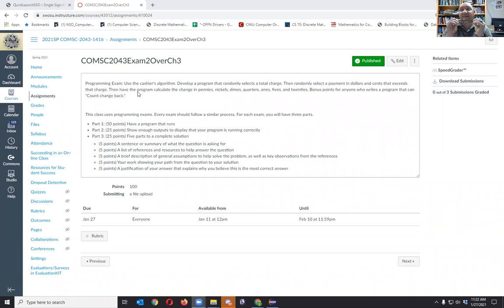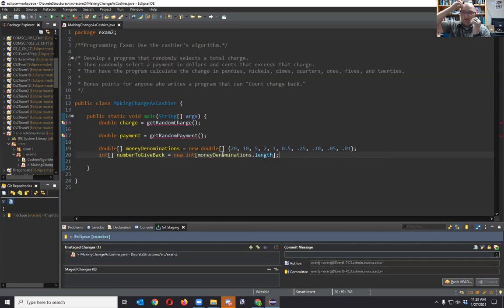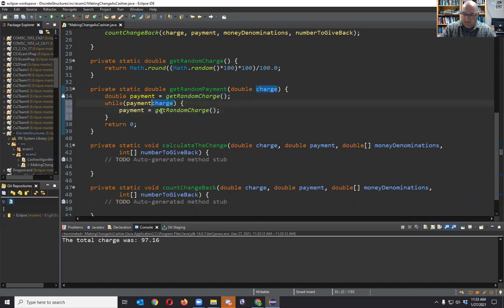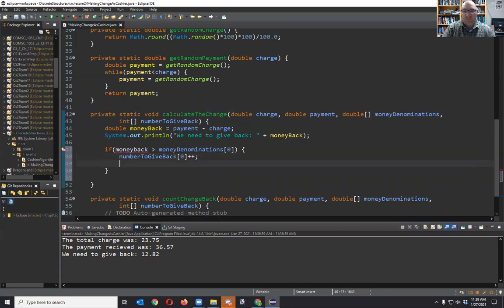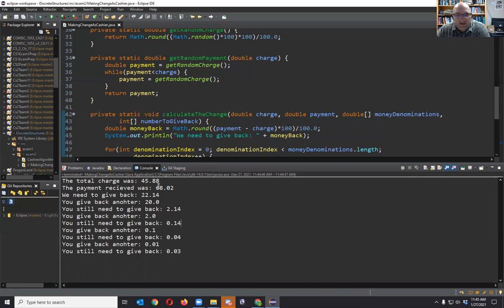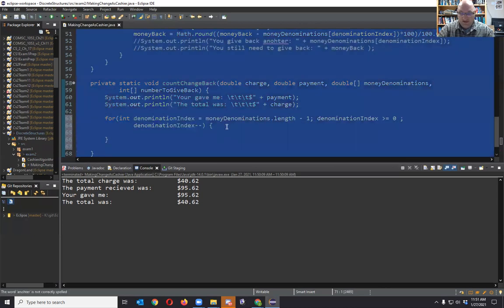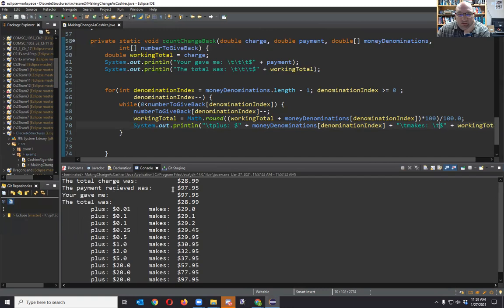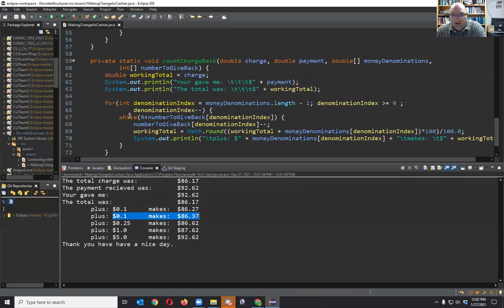Discrete Structures Exam 2 Second Training Video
This was a second and more polished video.